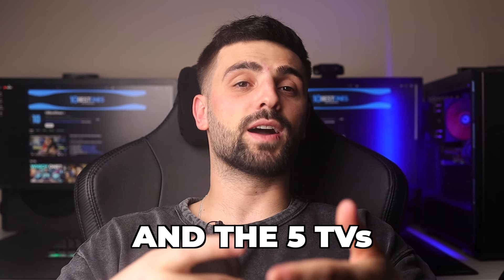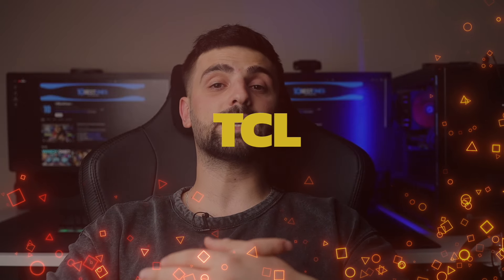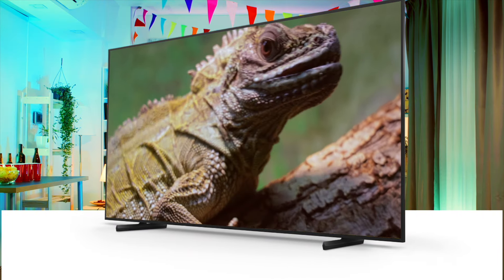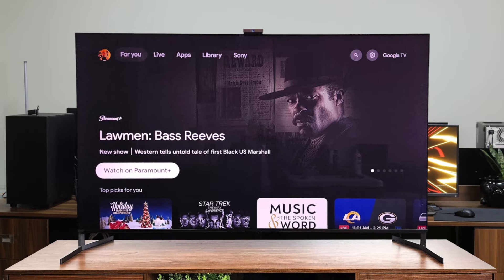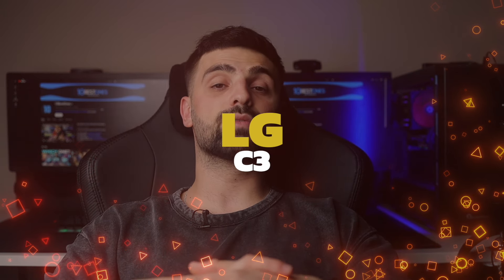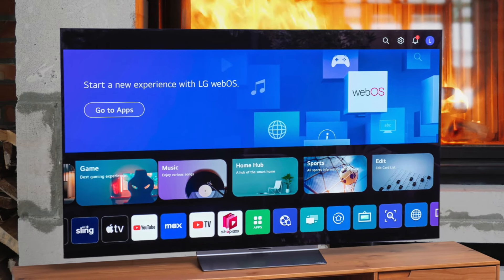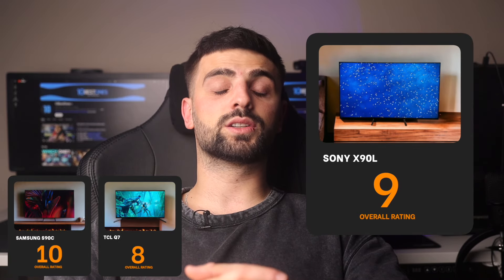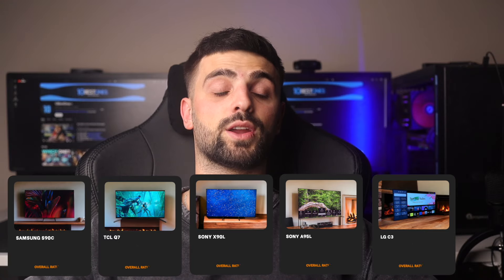Best TV For PS5 in 2024 - Which One Should You Buy?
► Links to the Best TVs For PS5 we listed in this video:

► Samsung S90C
► TCL Q7
► Sony X90L
► Sony A95L
► LG C3

In this video, I'll reviewed five top-performing TVs, each chosen for their standout features and gaming capabilities. I'll explore models ranging from budget-friendly options to high-end luxury units, focusing on their suitability for gaming, especially with the PS5. Each TV will be evaluated on picture quality, gaming performance, and overall value, concluding with a rating out of 10 for each model.

 Expect detailed insights on QD-OLED and QLED panels, HDR performance, input lag, and more, without delving into the specifics that might spoil the review's depth. If you're interested in finding out which TV comes out on top and how they compare in the gaming arena, make sure to watch through to the end!

10BestOnes is a participant in the Amazon Services LLC Associates Program, an affiliate advertising program designed to provide a means for sites to earn advertising fees by advertising and linking to Amazon.com. As an Amazon Associate I earn from qualifying purchases.